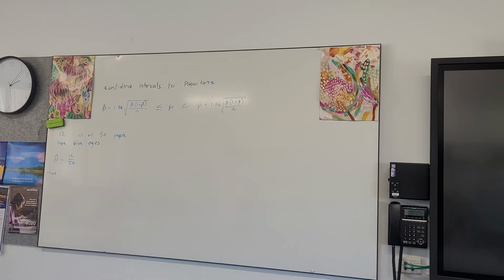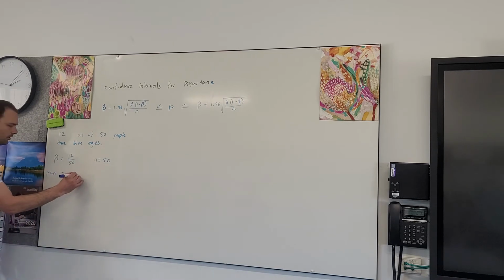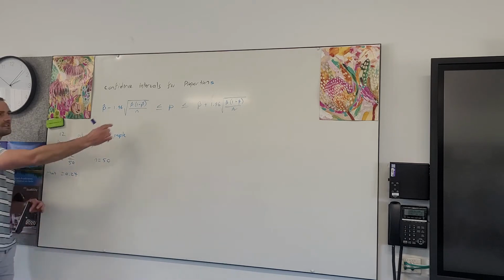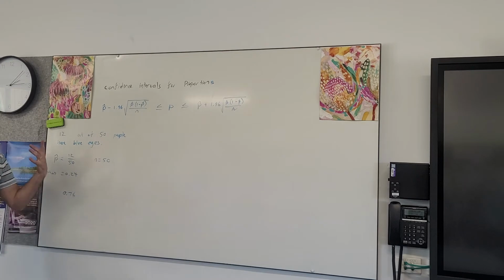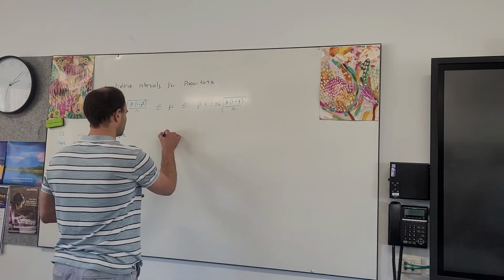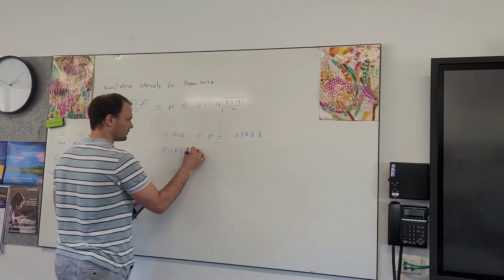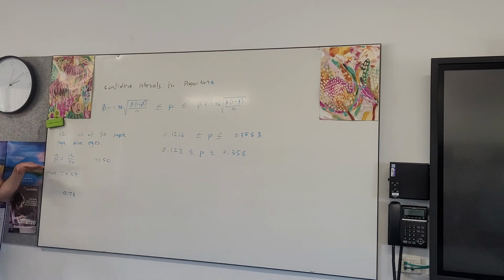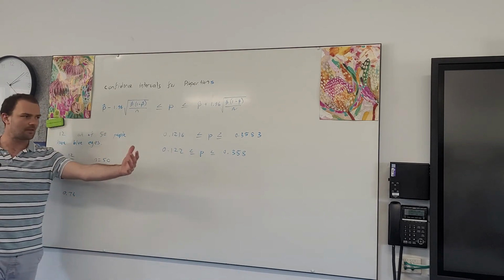Confidence Intervals for Proportions